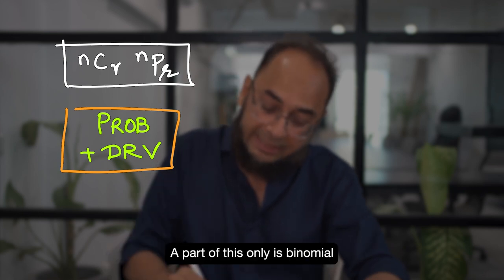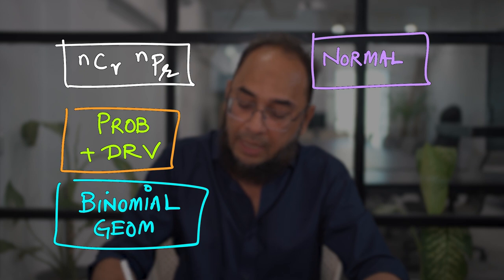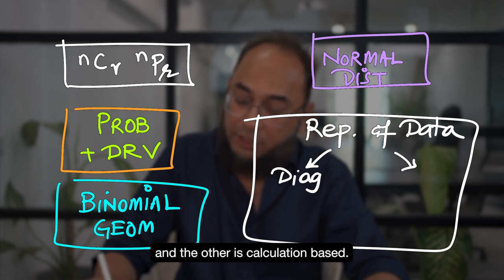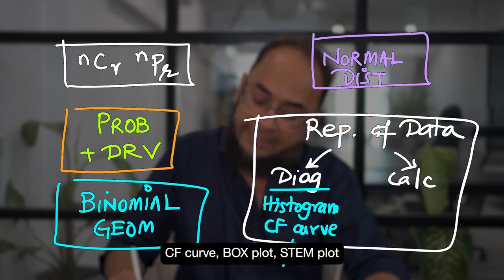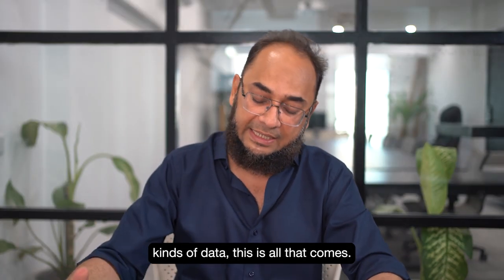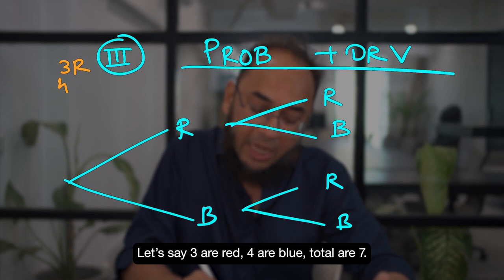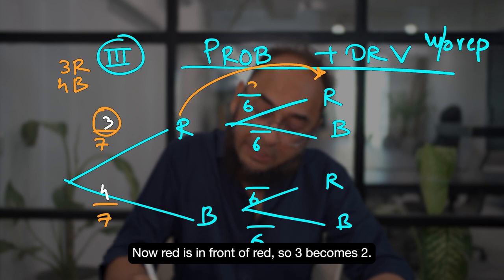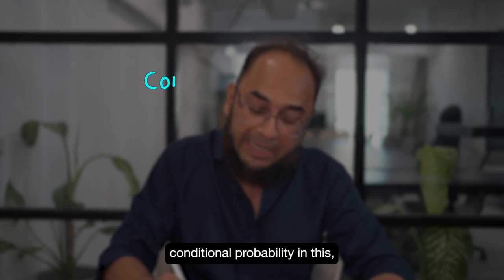Ultimate Maths S1 Survival Guide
In this video, Shahab Yakoob - our Math expert - explains the A-Level Mathematics S1 components like never before.
So whether you’re beginning your A Level prep, or just need a refresher, we’ve got the resources you need to excel.

You’ll get:
1. Video lessons covering the full AS & A2 syllabus
2. Crystal clear explanations of complex concepts
3. Expert Academic Support for all your doubts and questions
4. Past paper video solutions that explain how to answer each question step by step
5. A readymade study plan to complete the syllabus in 60 or 90 days
6. Tons of practice worksheets and mock exams
7. An active and global online community, with learners just like yourself
8. Exam specific Revision Guides and Notes
9. Written past paper solutions going all the way back to 2016